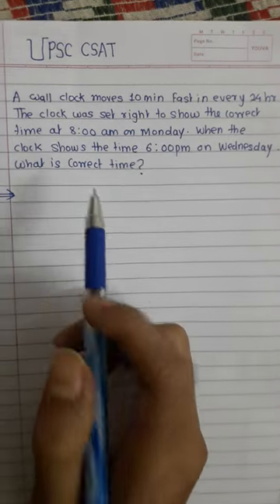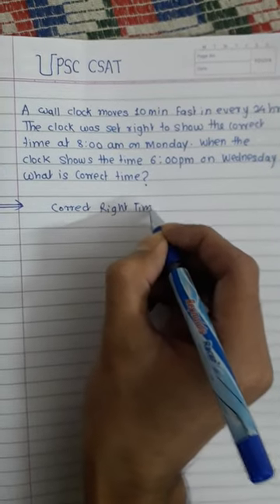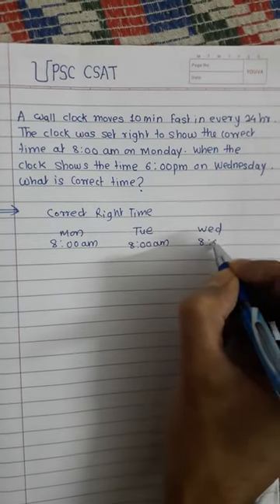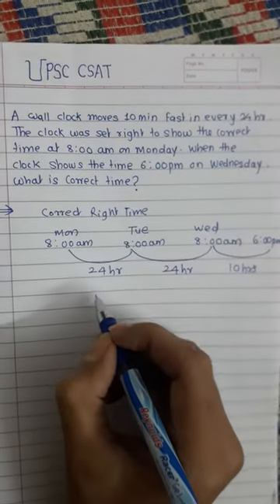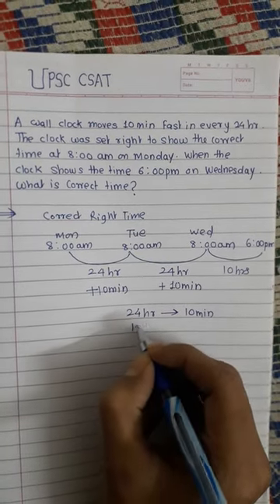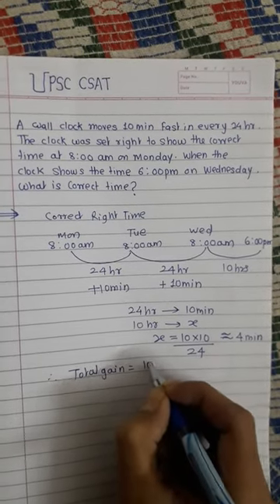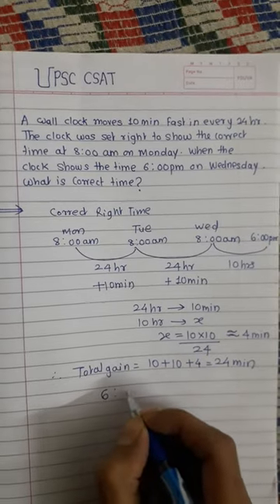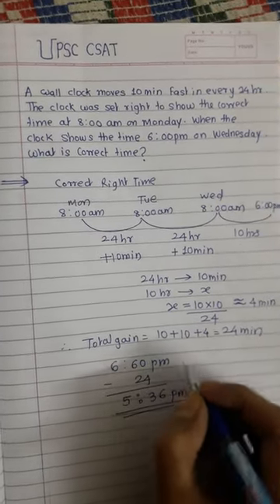UPSC A wall clock moves 10min fast in every 24 hours.The clock was set right to...what is correct?